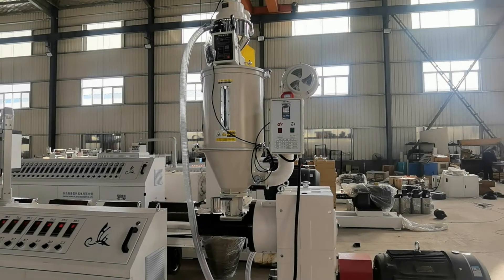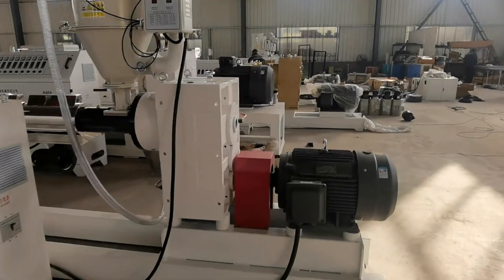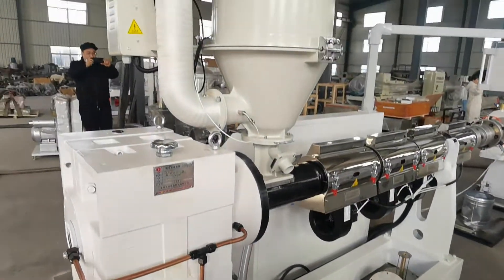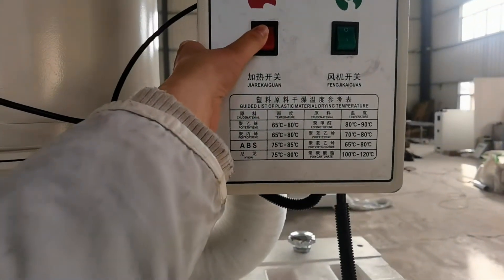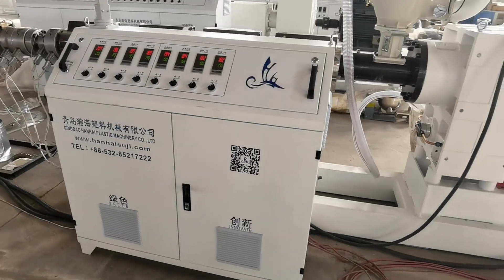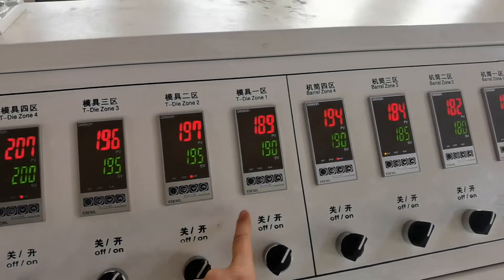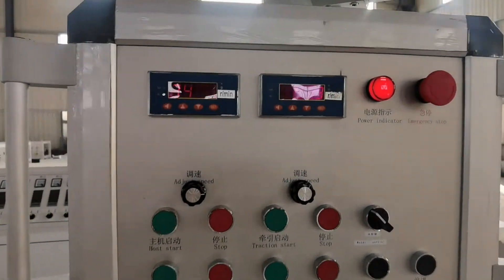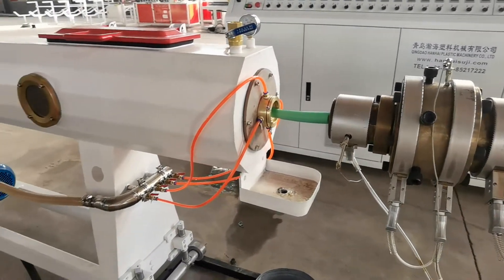HDPE pipe making machine test HDPE pipe extrusion line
⭕ how to make HDPE plastic pipe machine?
⭕where you can find HDPE plastic pipe machine supplier ｜plastic extruder?
⭕How to maintain your HDPE plastic pipe machine ｜plastic extruder properly ?
1. send free sample for you
2. offer free know-how
3. Exchange knowledge about HDPE plastic pipe extrusion machine ｜plastic extruder
All these are FREE !😆

The working process for HDPE pipe making machine ｜plastic extruder :
Raw material → mixing → feeder→ single screw extruder → mold → vacuum calibrating and cooling process  → haul off machine→cutting machine → stacker
HDPE pipe making machine List :

Single Screw Extruder for PP PE plastic pipe machine ｜plastic extruder
Mould & Die head
Vacuum Calibrating And Cooling Tank
Haul Off Machine
Cutting Machine
Stacker
HDPE plastic pipe machine |plastic extruder Main features:
high capacity, low power consumption, low water gas consumption, low occupation, low noise, low dust, etc.